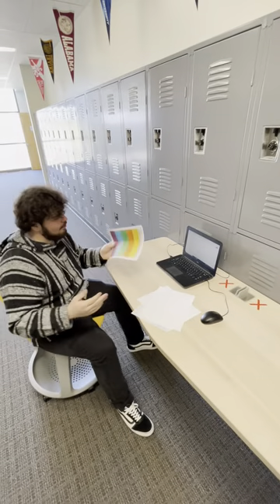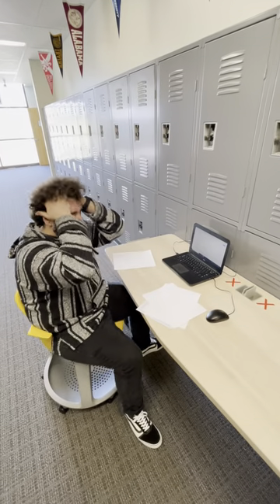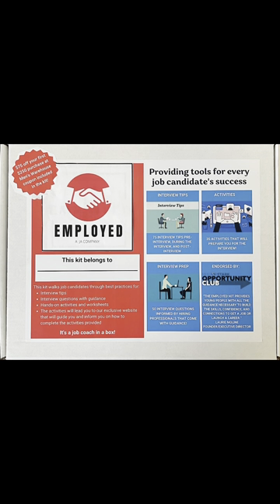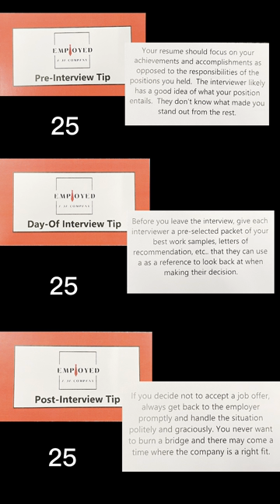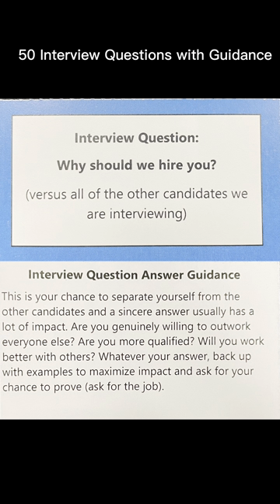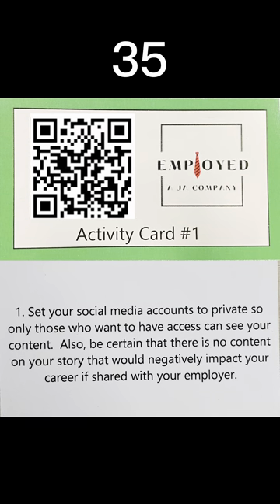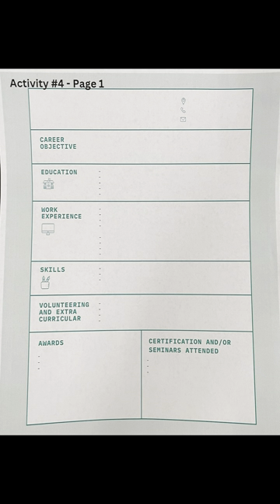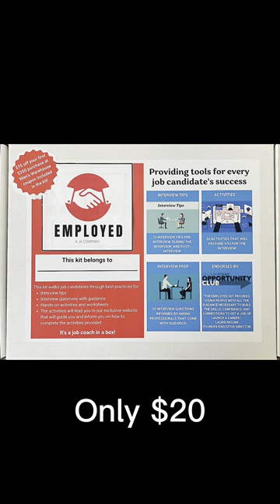Employed (GlenOak High School)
2023 JA Company Employed of GlenOak High School